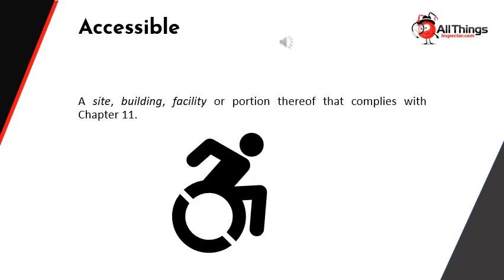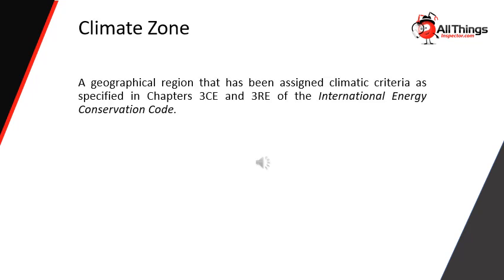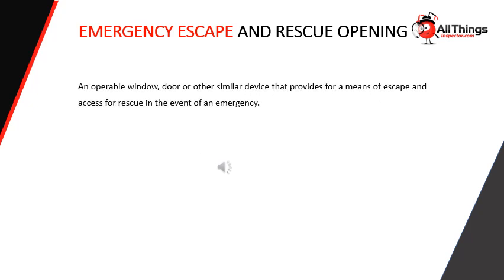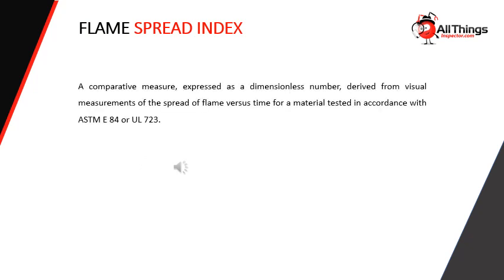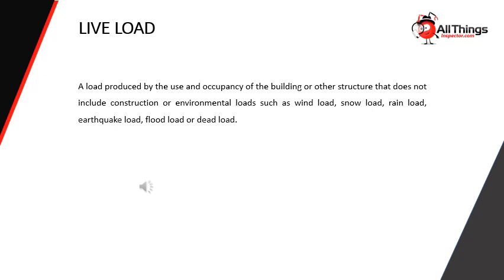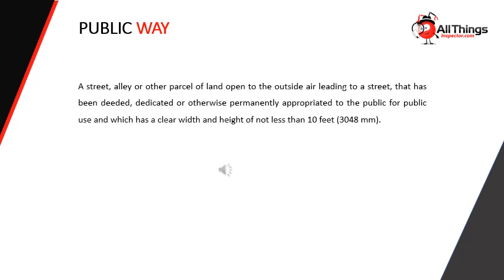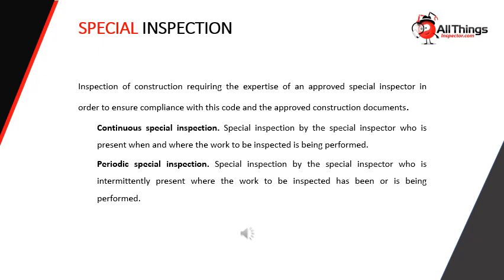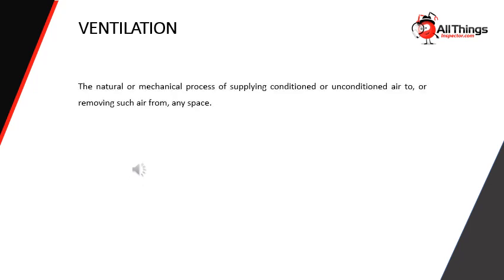2015 IBC Chapter 2 Definitions 150 Final Low Def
Learn the IBC Building Code definitions.